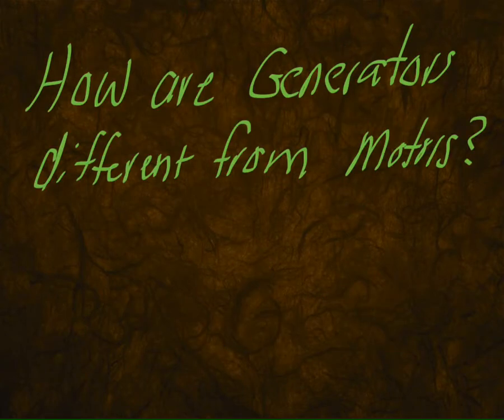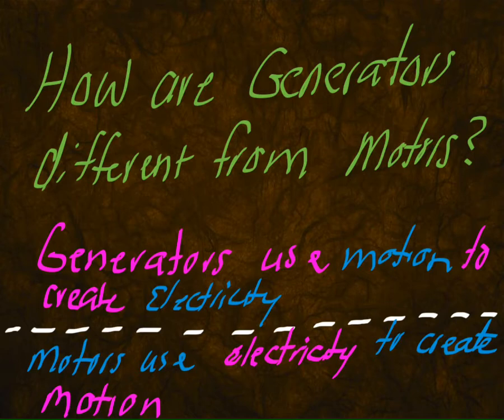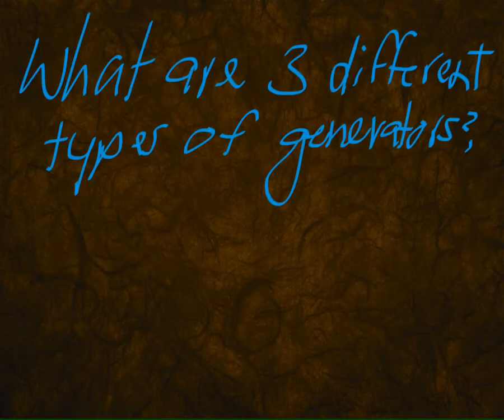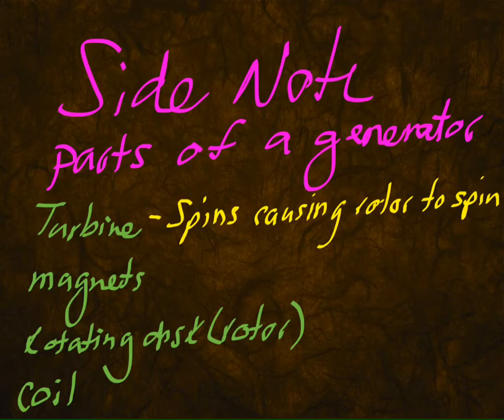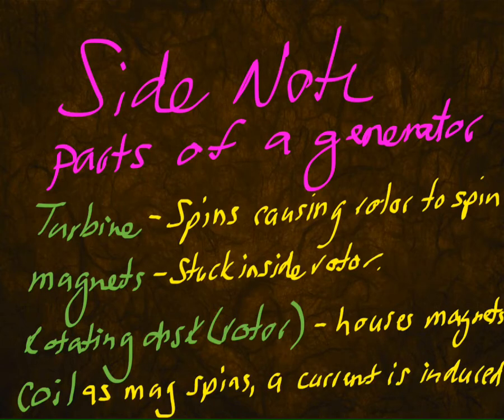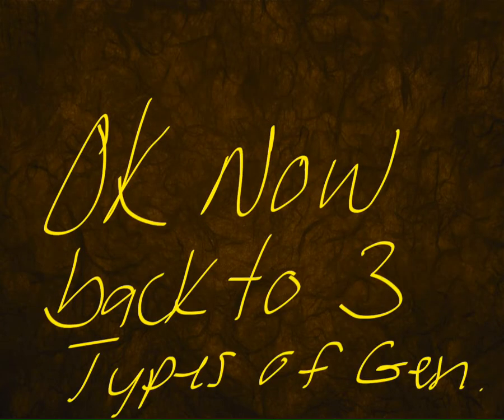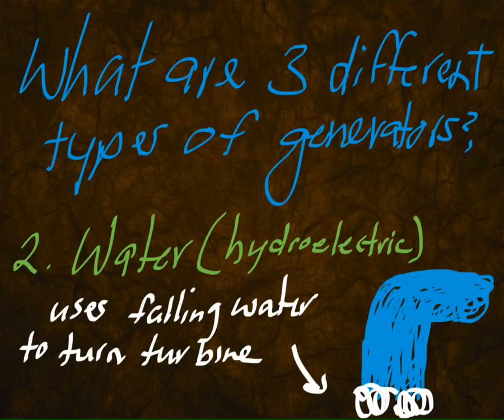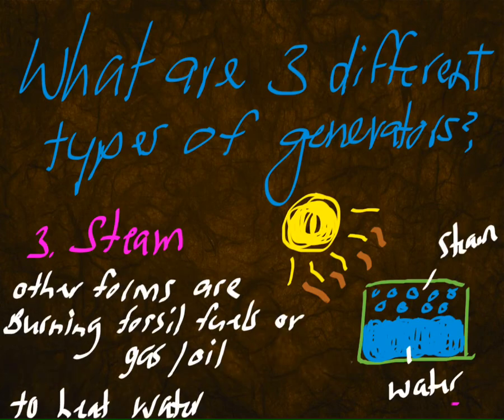GM GENERATORS AND MOTORS